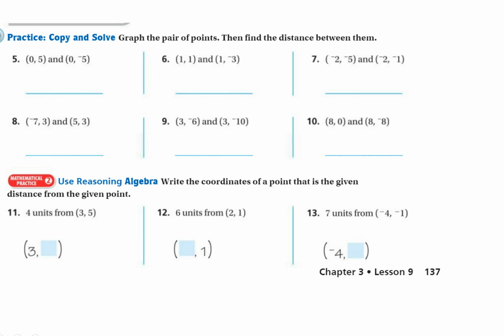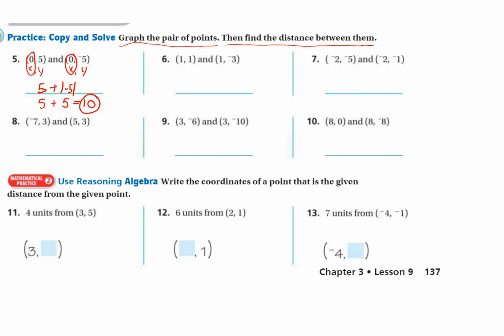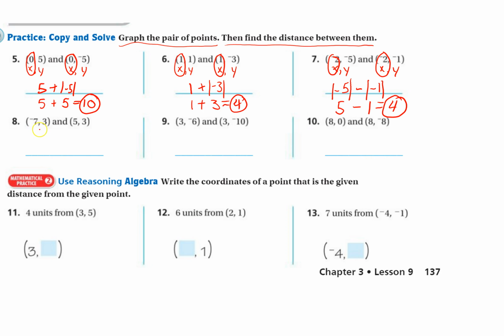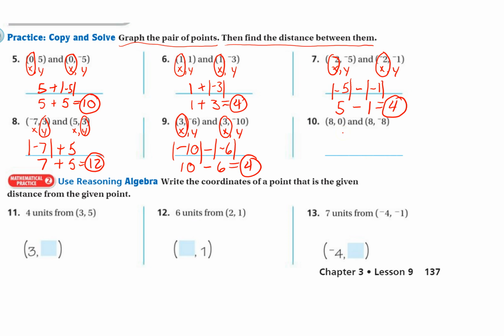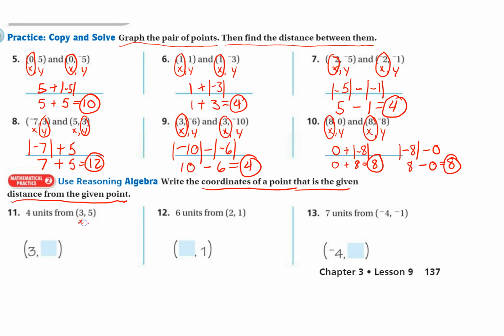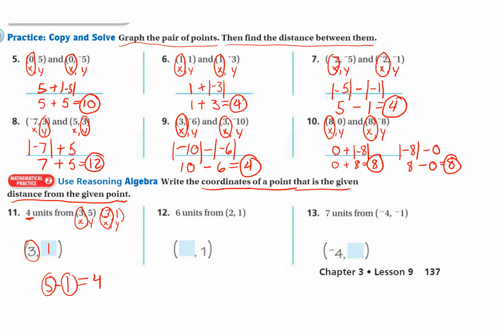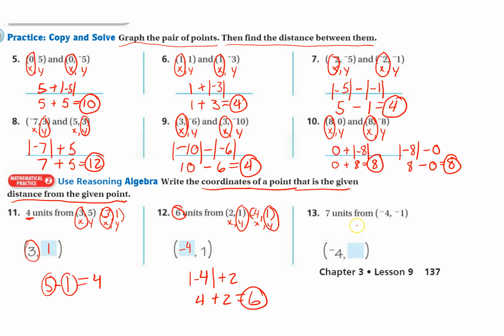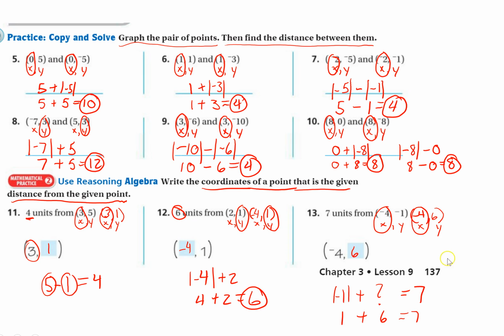6th grade go math page 137 ex 2